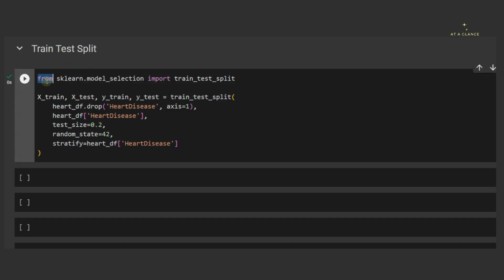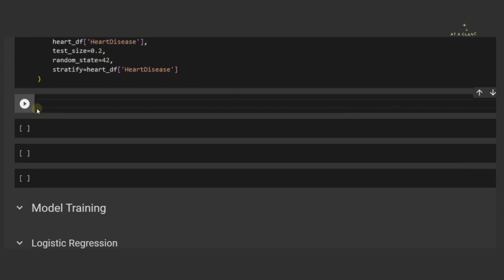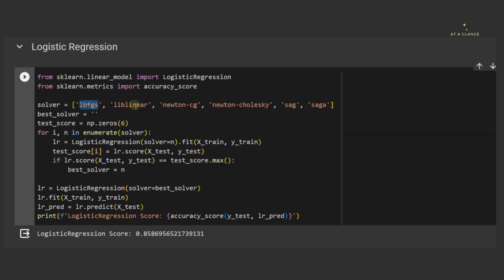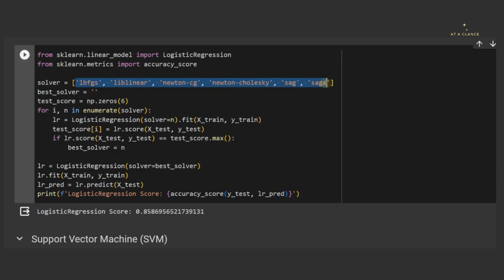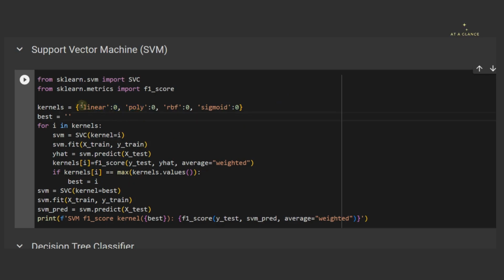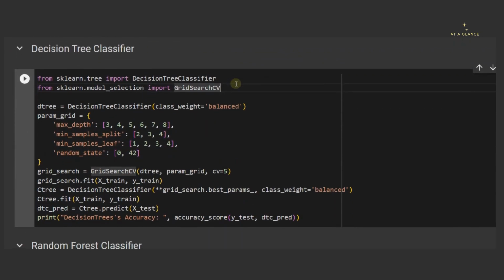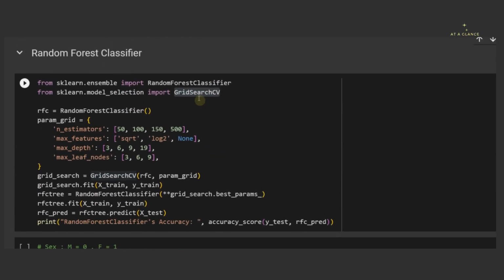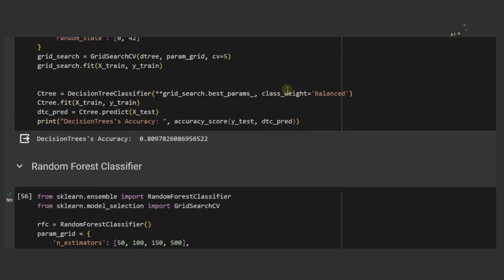Heart Disease Prediction using Machine Learning | Part 5 | End to End ML Project| Model Training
Welcome to the pinnacle of our machine learning odyssey! 🚀 In Part 5 of our Heart Disease Prediction project, we delve deep into the realm of model creation, bringing the magic of classification to life. 🤖📊

This episode is a treasure trove of insights as we meticulously craft and unleash the power of various machine learning algorithms. From the reliability of Logistic Regression to the versatility of SVM, the interpretability of Decision Trees to the robustness of Random Forest, we explore a spectrum of models tailored for precise heart disease classification. 🎯🤯

But that's not all! We raise the stakes with expert techniques, employing Grid Search CV to fine-tune our models for optimal performance. Dive into the intricacies of dataset splitting, and witness the art of precision unfold as we explain every step with clarity and precision. 📈✨

Join us as we:

🤖 Implement Logistic Regression
📊 Embrace SVM for Classification
🌲 Navigate Decision Trees for Insight
🌳 Harness the Power of Random Forest
🔍 Fine-Tune Models with Grid Search CV
📈 Master the Art of Dataset Splitting

In this video, every click, every line of code, is a step toward mastery. We unravel the complexity, providing you with a roadmap to precision in classification. 🌐🔝